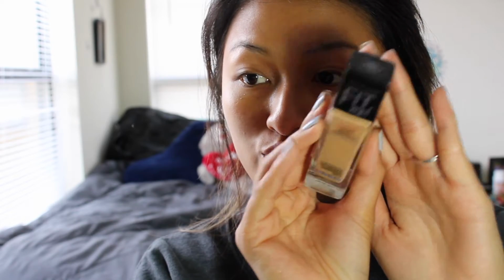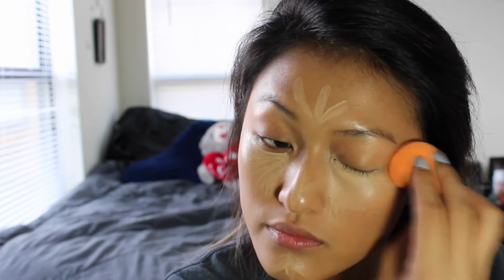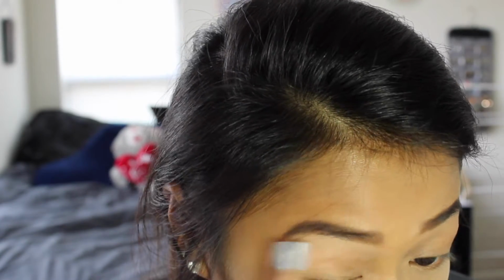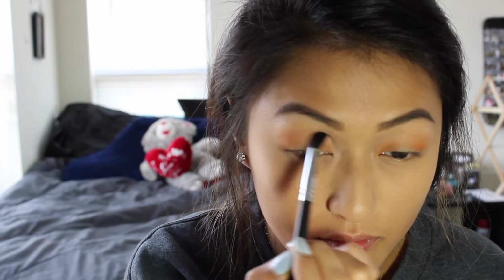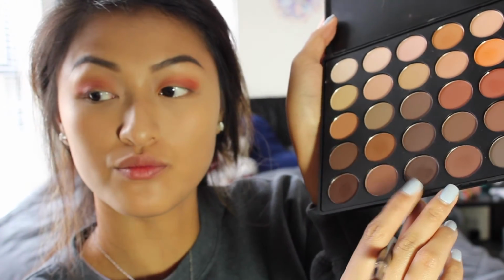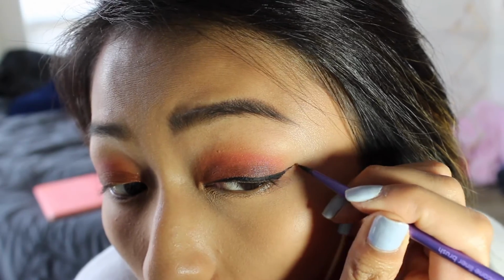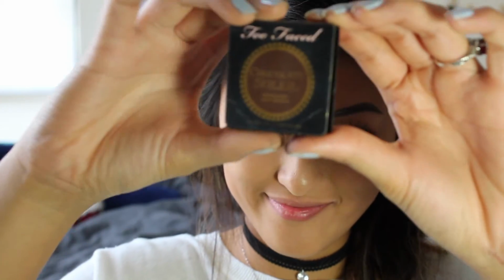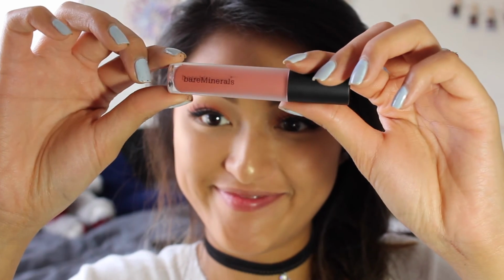Fall Luminous Makeup Tutorial | Elizabeth Le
Face
-Maybelline Fit Me Foundation in 310 Sun Beige
-Tarte Shape Tape Concealer in Medium
-Elf High Definition Powder in Sheer

Eyebrows
-Anastasia Beverly Hills Dip Brow in Dark Brown
-Maybelline Age Rewind Concealer in Medium

Cheeks
-Too Faced Chocolate Soleil in Medium Deep
-Carli Babel Palette (Third Highlighter)

Eyes
-Hard Candy Eyeshadow Primer
-Morphe Palette in 35OM
-Morphe Palette in 35OS

Brushes
-Morphe M400
-Morphe M462
-Morphe M330
-Morphe M431
-Morphe M215
-Morphe M143
-Morphe M332
-Morphe M124
-Real Techniques Beauty Sponge
-Real Techniques silicone eyeliner

MUSIC
- Intentions by Kiiara